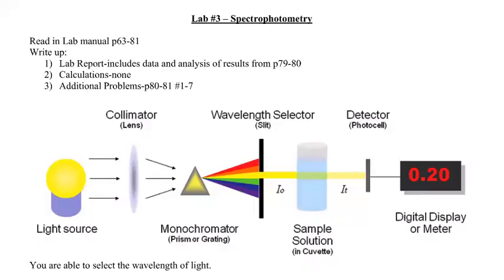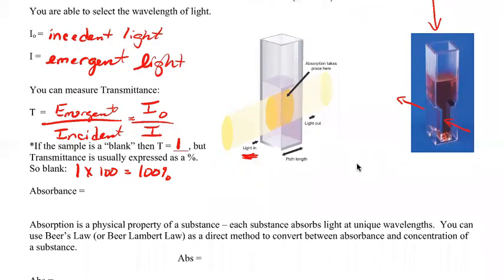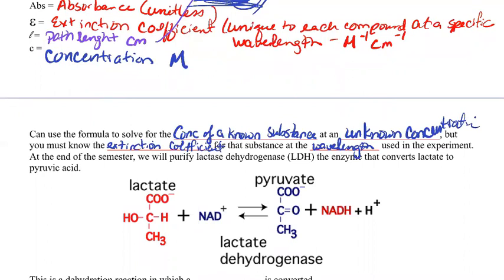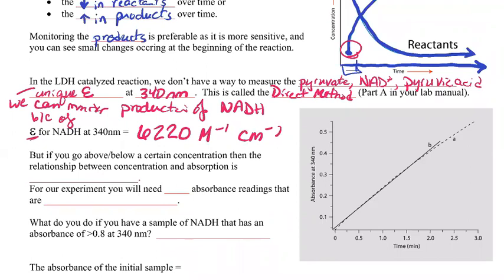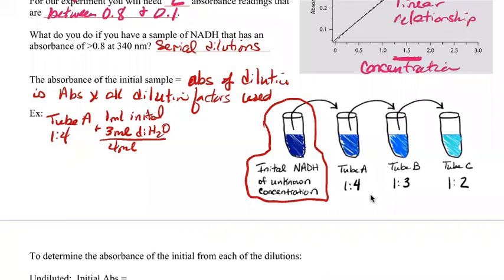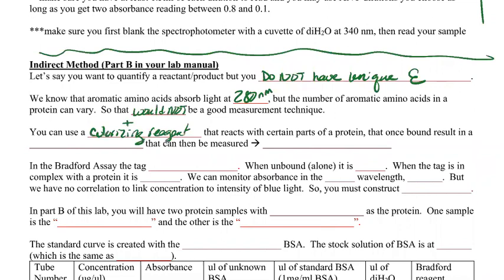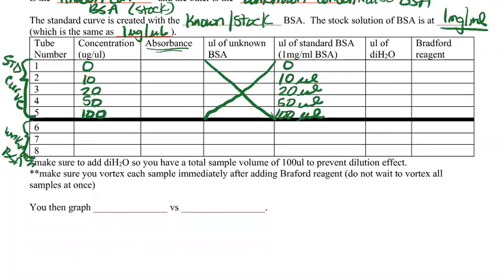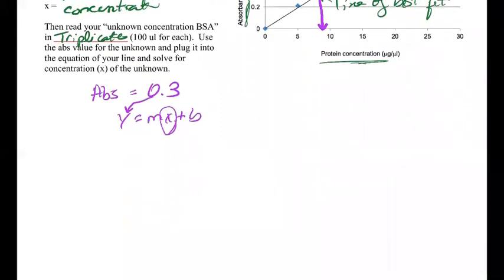Chem 437 Lab 3 lecture Spectrophotometry